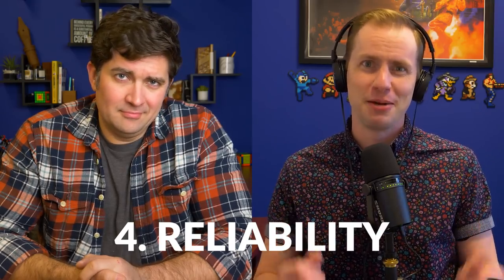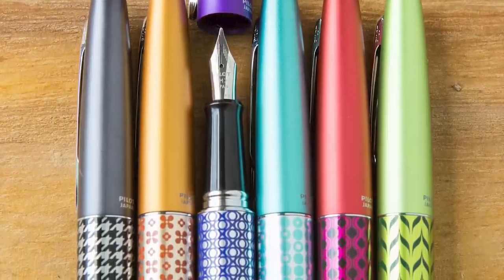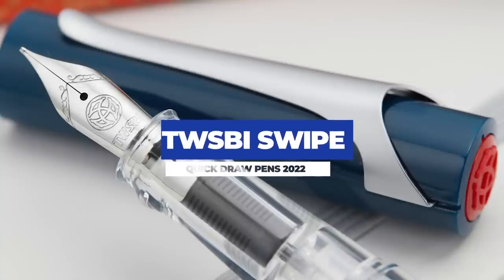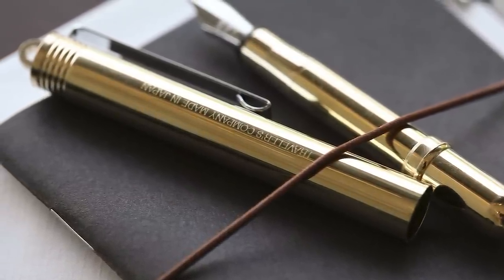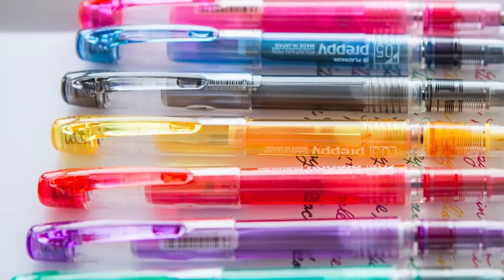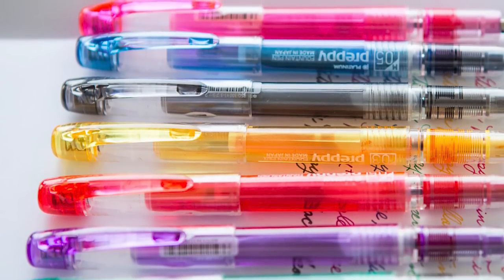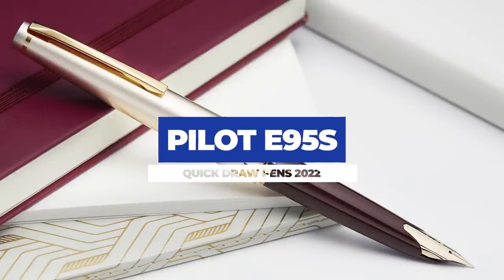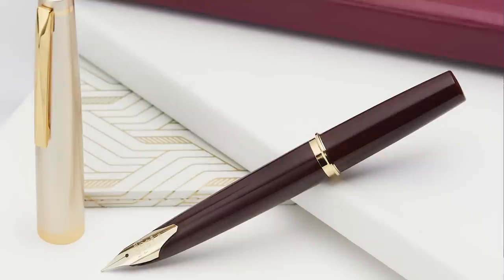Top Ten Quick Draw Fountain Pens for 2022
We've updated our list of favorite fountain pens that are always ready to go! Portable, durable, and reliable, this list should help steer you in the right direction if you're looking for a pen to keep by your side.

TIMESTAMPS:
00:00 Introduction
01:22 Pilot Varsity
02:02 Pilot Metropolitan
03:44 TWSBI Swipe
04:30 Traveler's Brass Pen
06:10 Platinum Preppy
08:02 Platinum Curidas
09:38 Pilot E95s
11:38 Pilot Vanishing Point
13:24 Lamy 2000
14:48 Lamy Dialog/CC